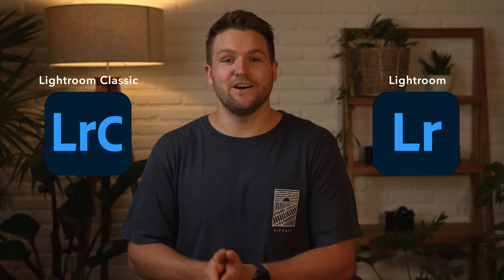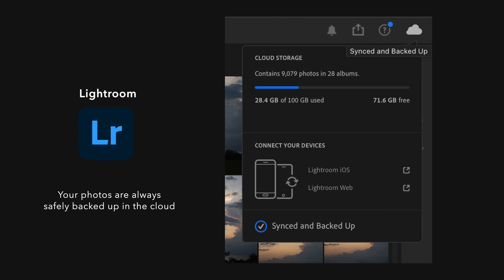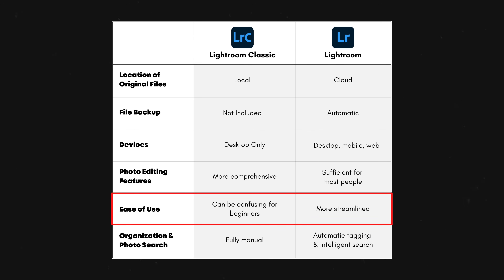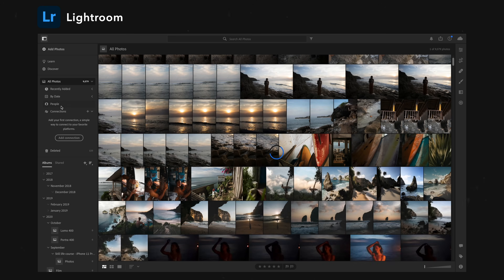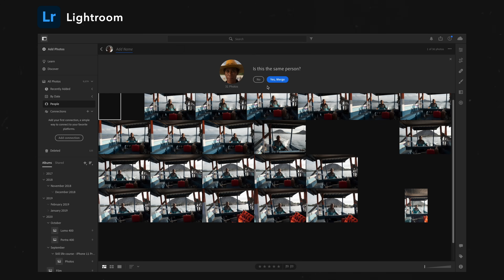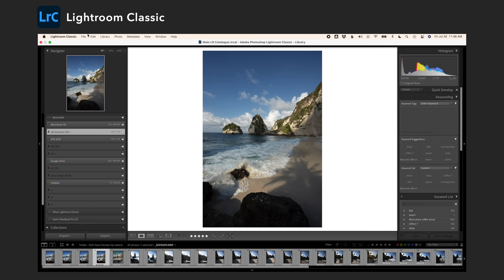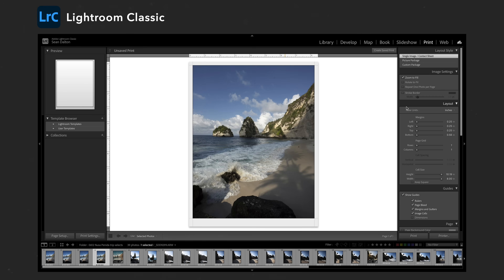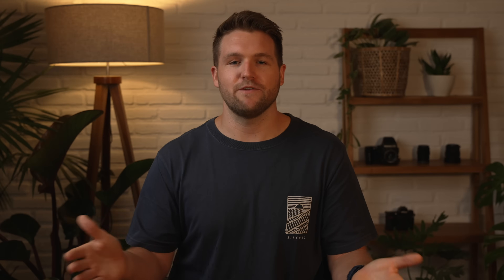Adobe Lightroom vs Lightroom Classic: Which should you use?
Should you be editing using Adobe Lightroom, or Adobe Lightroom Classic? What are the main differences between these two photo editing softwares and which one is a better match for you? In this video we answer these questions in detail, and talk about the future of photo editing and some of the exciting new editing technology we can look forward to.

My Gear:
Sony A7III
Sony A7SIII

Video Breakdown:
0:00 - Intro and updates
1:17 - Differences Between Lightroom & Lightroom Classic
7:05 - Which One Should You Use?
11:46 - The Future of Photo Editing
13:00 - Adobe Lightroom Classic Course